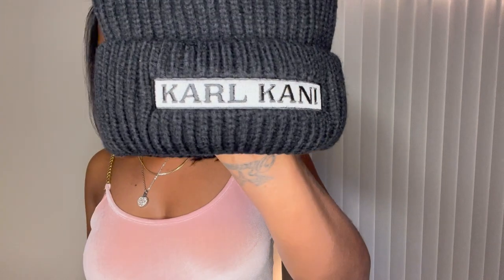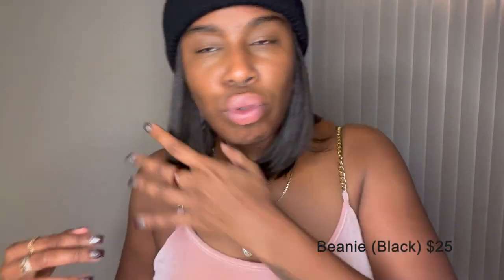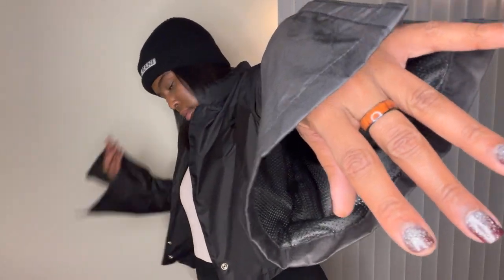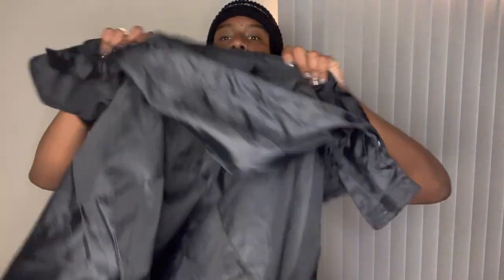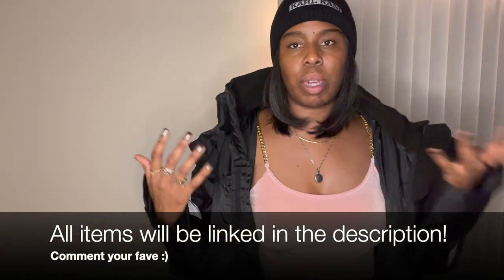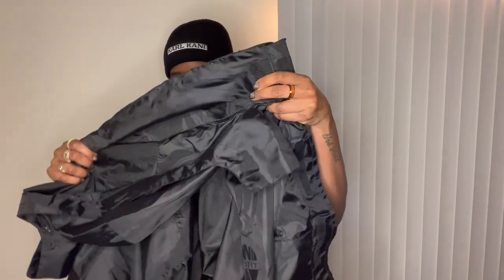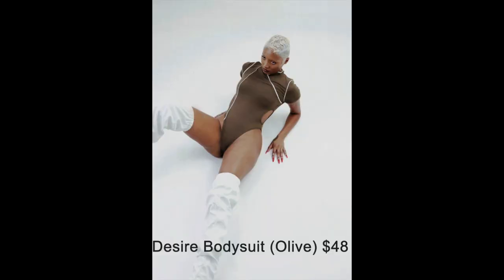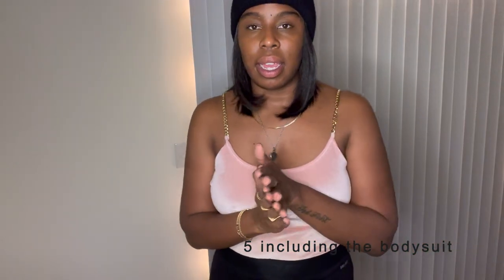Unboxing: Karl Kani | Black American Fashion Designer | Amber Ashli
My name is Amber Ashli.
I am an independent fashion and personal stylist from NY residing in CT.

Thank you again for your support, it is truly appreciated!